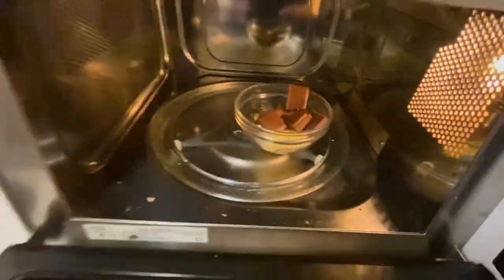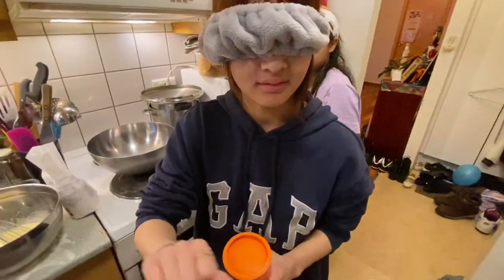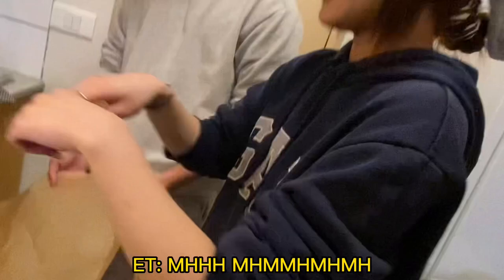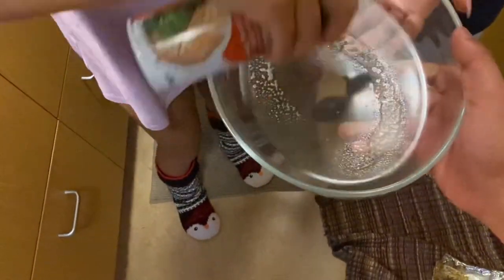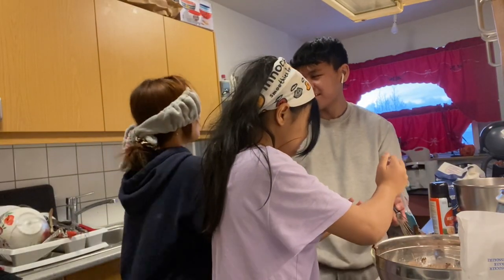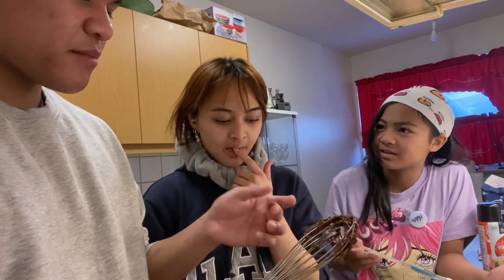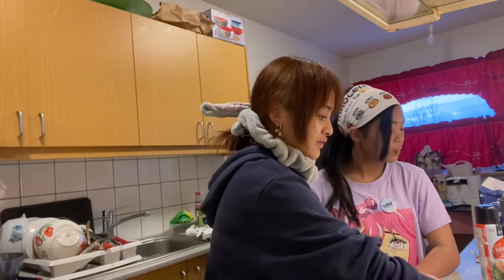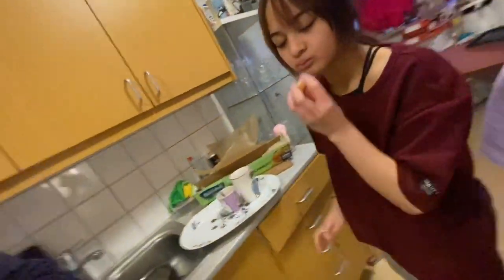DEAF, MUTE, BLIND and a minor